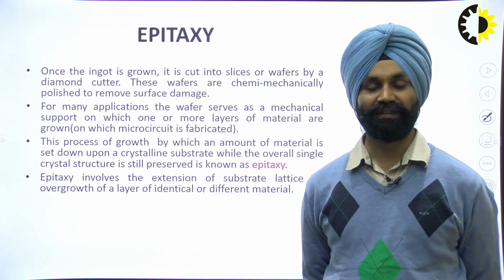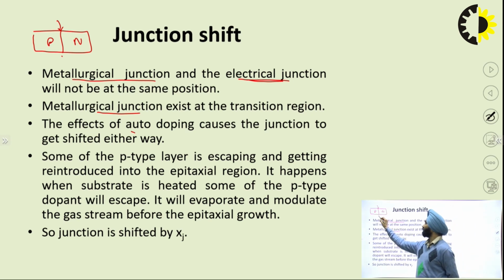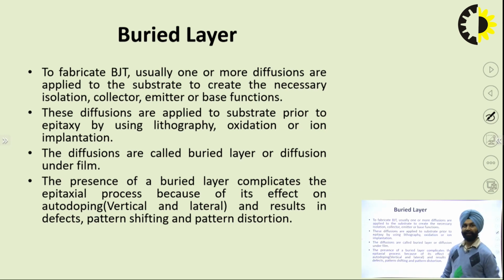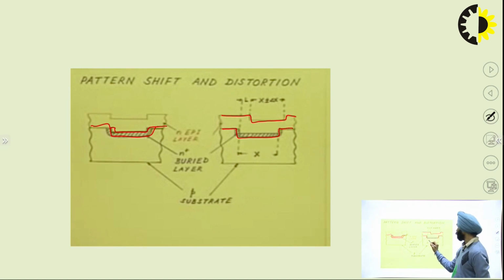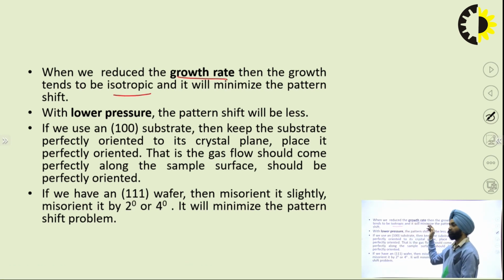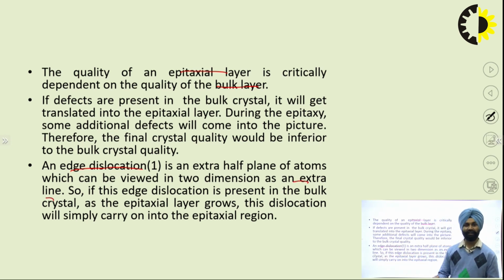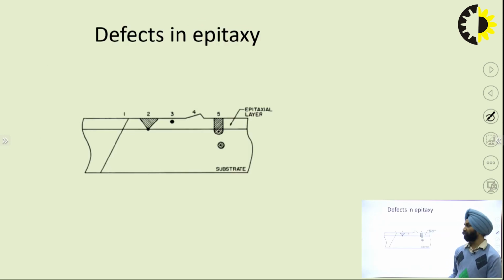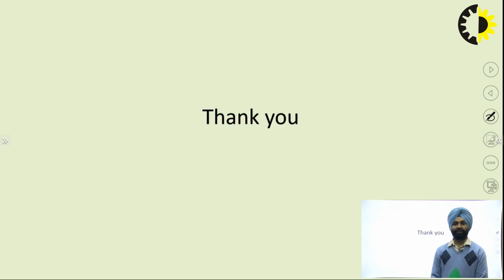''Damages During Deposition'' VLSI TECHNOLOGY By Mr Gagandeep Singh, AKGEC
The lecture cover the damages in deposition.